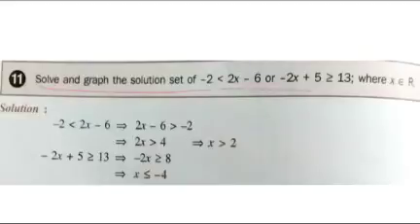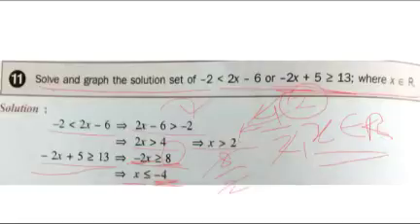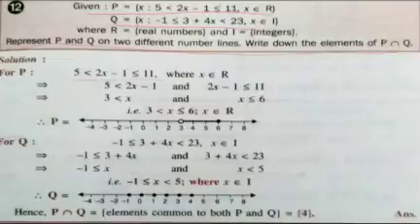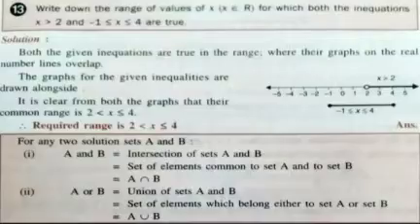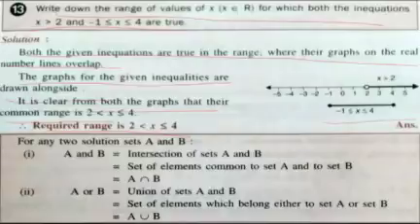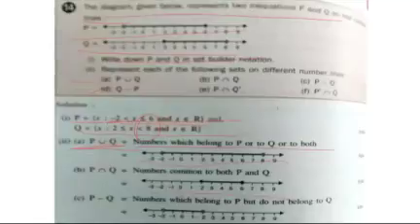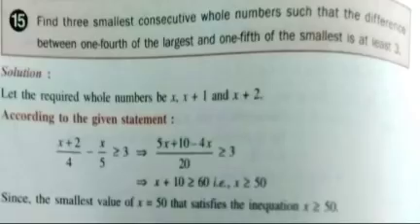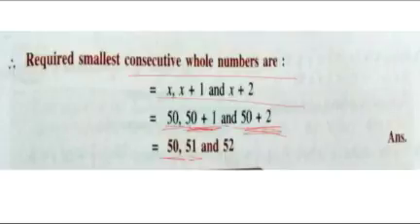| CH - 4 | LINEAR INEQUATIONS | BEFORE EXERCISE 4.B | SOLVED EXAMPLES | EXPLAINED EASILY | Part 2 |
SUBSCRIBE , LIKE AND SHARE AND MOST IMPORTANTLY PRESS THE BELL ICON AFTER SUBSCRIBING SO THAT WHENEVER I WILL UPLOAD MY NEXT VIDEO YOU WILL GET A NOTIFICATION ON YOUR DEVICE.PRESS THE LIKE BUTTON IF YOU UNDERSTOOD THIS CHAPTER PART 5  AND DO SHARE WITH YOUR ICSE 9 AND 10 FRIENDS...